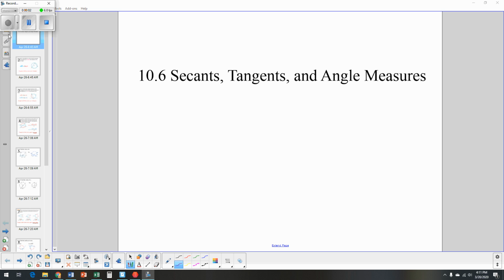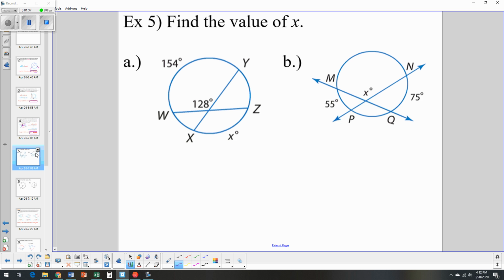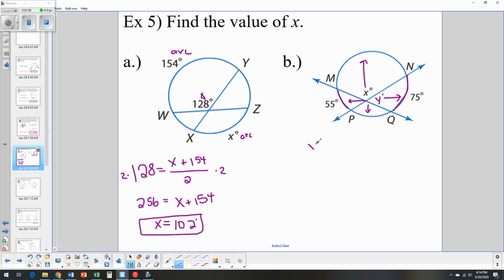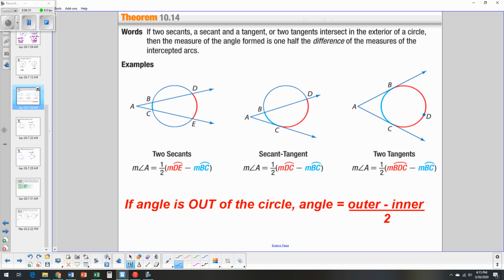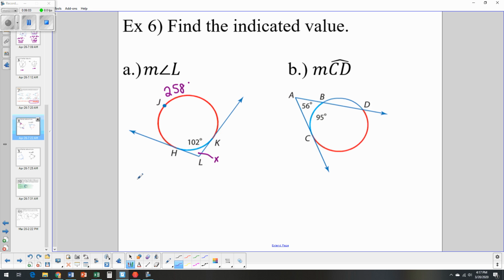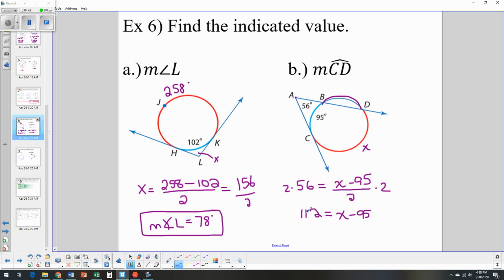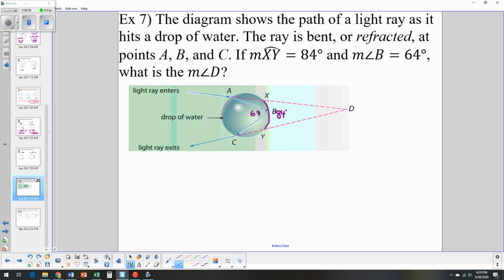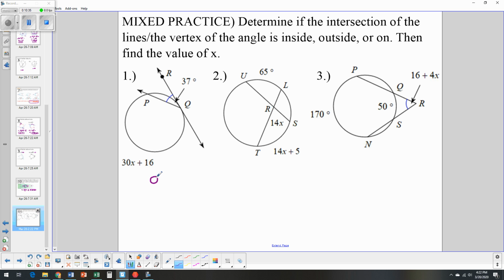Geometry Lesson 10-6